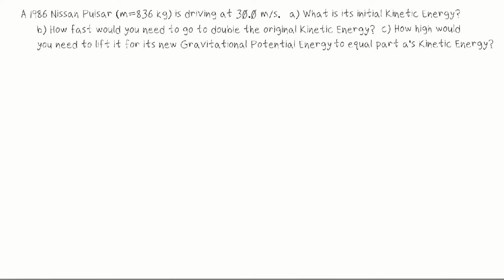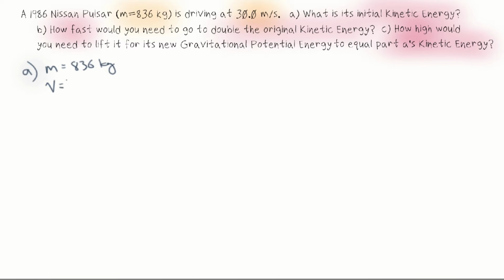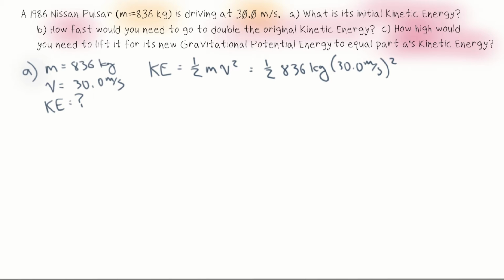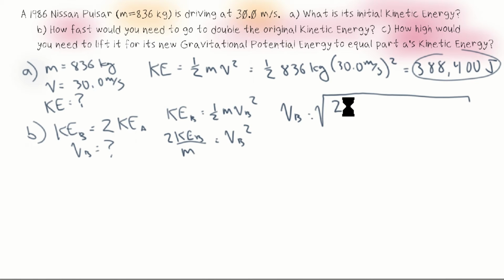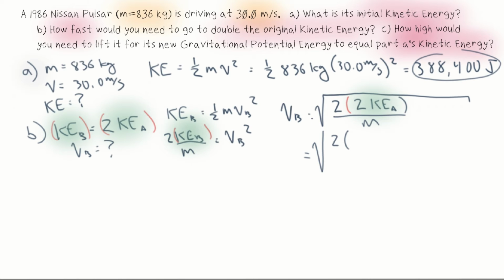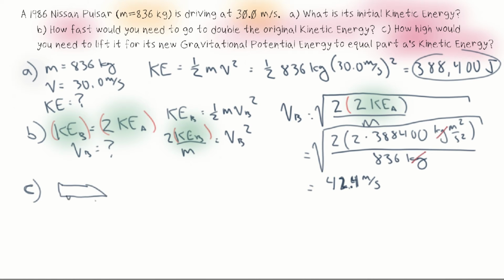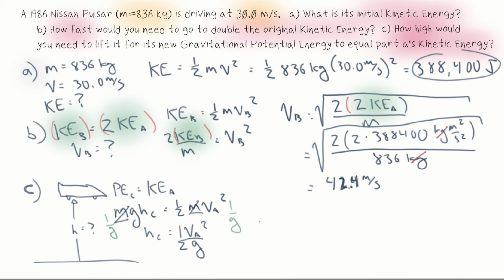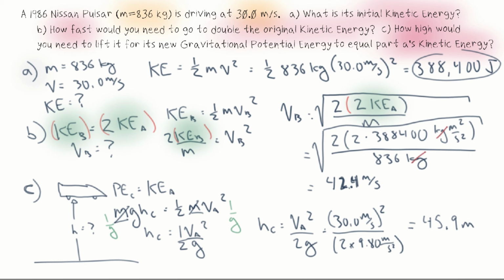TP:Energy/Work/Power (Ep 2) - Basic Energy Sample Solutions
The 1986 Nissan Pulsar returns in a new series of problems to review the basics of calculations with kinetic energy and gravitational potential energy!